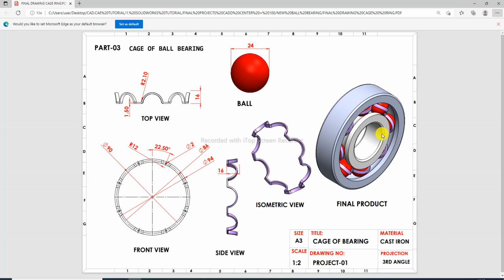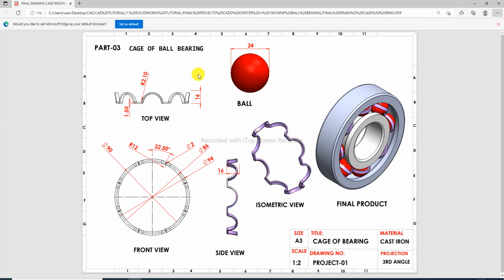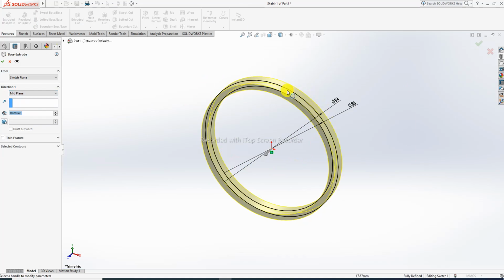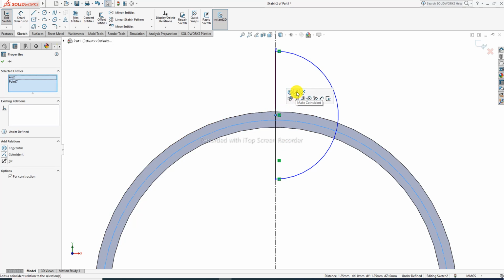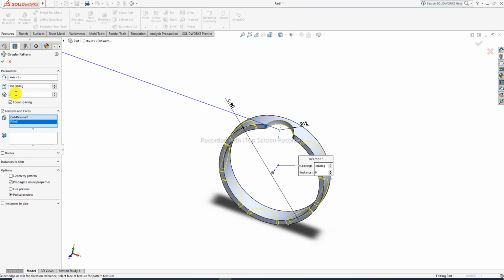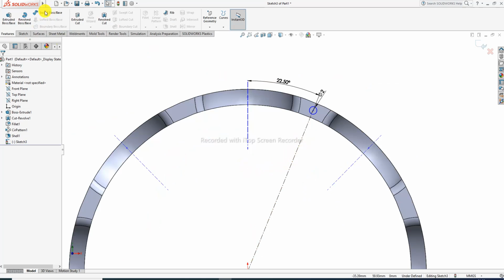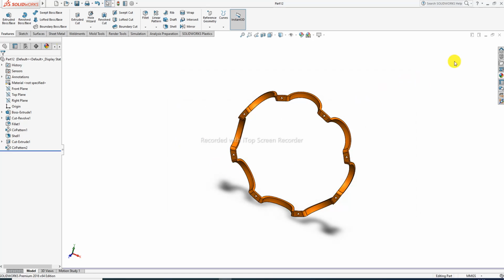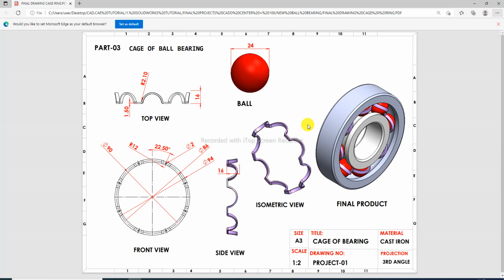BALL BEARING ASSEMBLY // CAGE OF BALL BEARING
Main Topcs:
1. AUTOCAD Tutorial for Beginners & Advance.( 2D sketching and 3D design learn and Isometric Design in autoCAD)
2. SOLIDWORKS Tutorial for Beginners & Advance.( Feature modeling, Sketch , surface modeling, Sheet Metal Design,  weldments design, simulation in solidworks)
3. CATIA V5 Tutorial for Beginners & Advance.
4. ANSYS workbench Tutorial for Beginners & Advance.
5. GD&T Tutorial for Beginners & Advance.